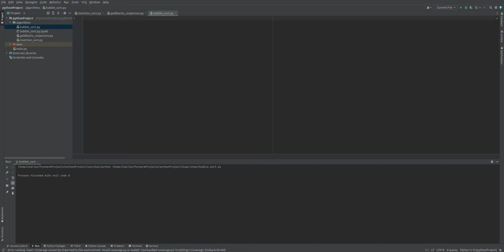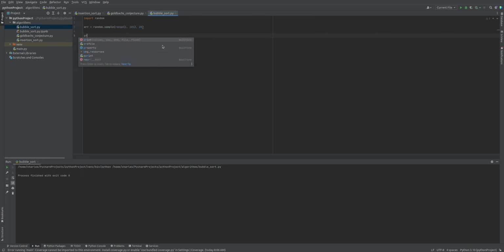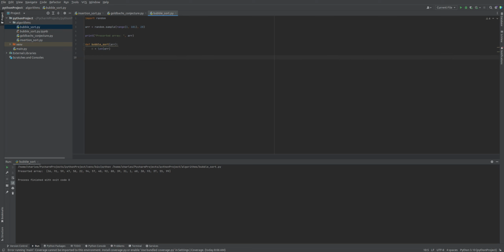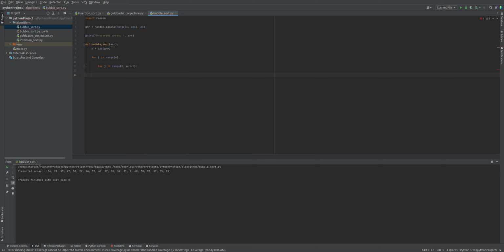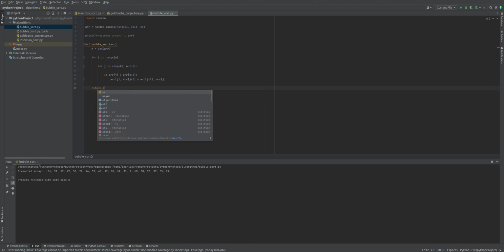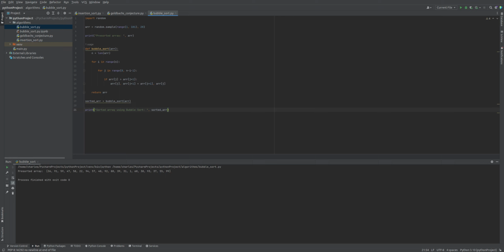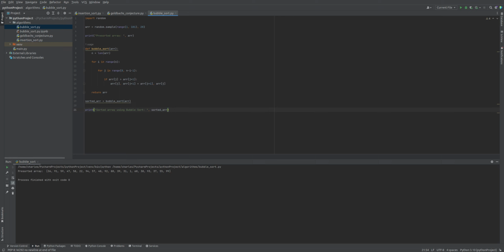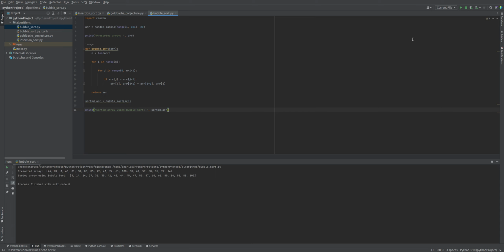Sorting Simplified: Bubble Sort Implementation in Python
In this tutorial video, we explore the Bubble Sort algorithm and how to implement it in Python. Bubble Sort is a simple sorting algorithm that repeatedly compares adjacent elements in a list and swaps them if they are in the wrong order. We'll go step-by-step through the process of writing Python code to perform Bubble Sort, and explain the logic behind each step. This video is perfect for beginners who are new to sorting algorithms or want to learn how to implement Bubble Sort in Python. So, sit back, relax, and get ready to learn how to sort your data efficiently!